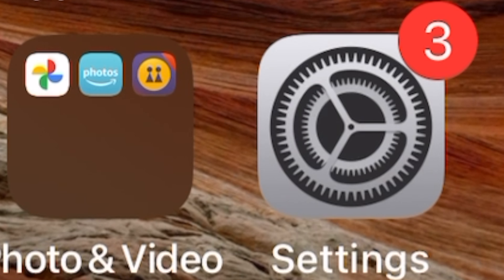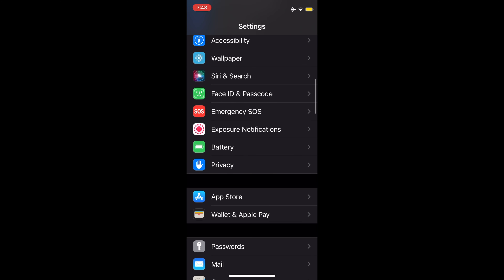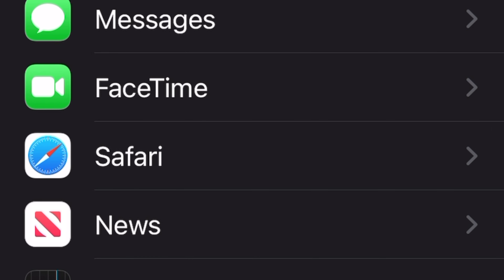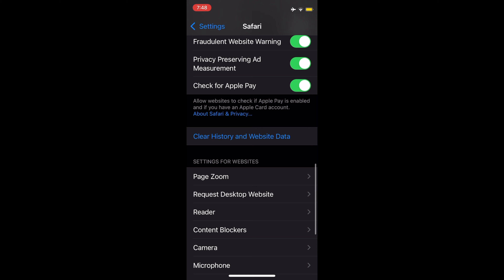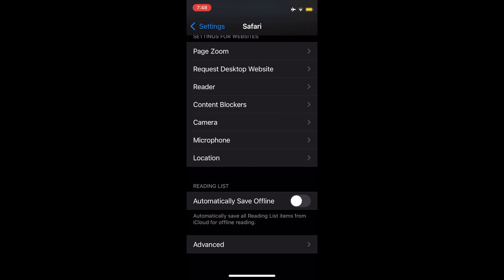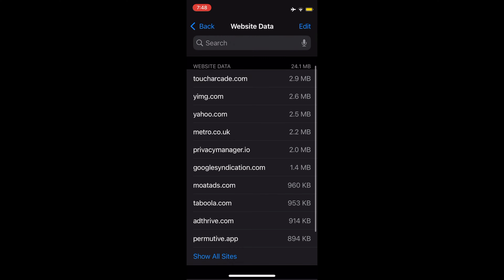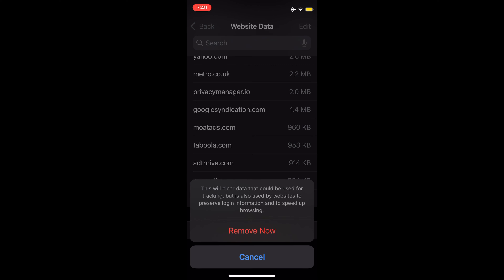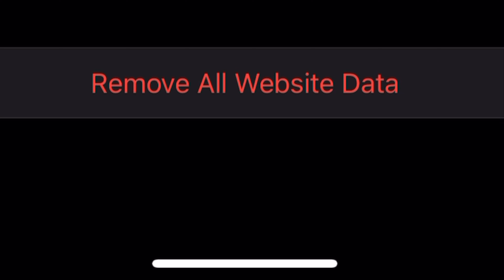How to Clear Cookies Only from Safari on iPhone and iPad